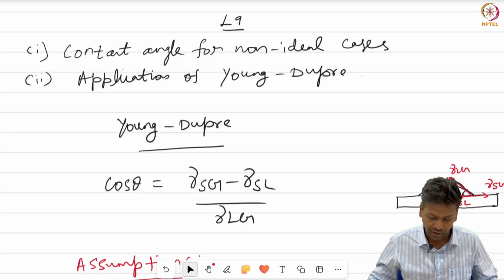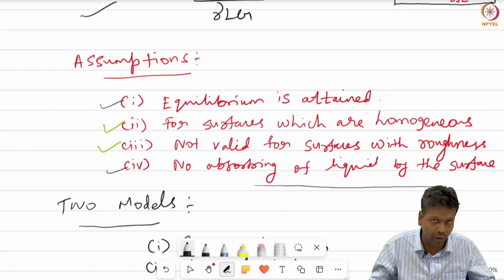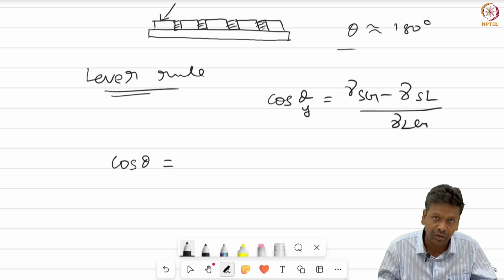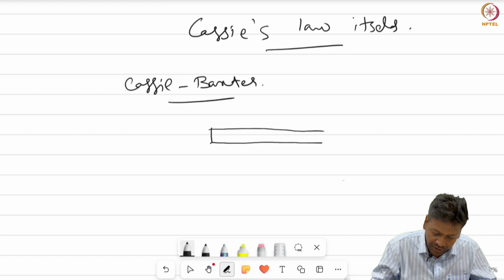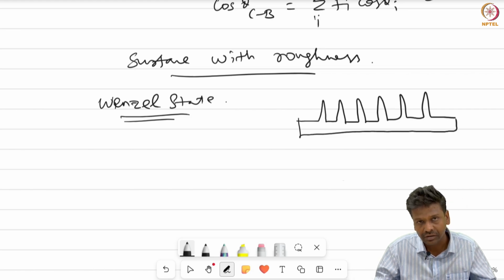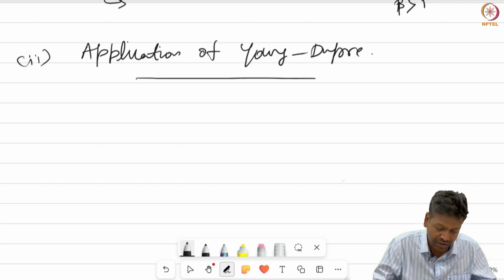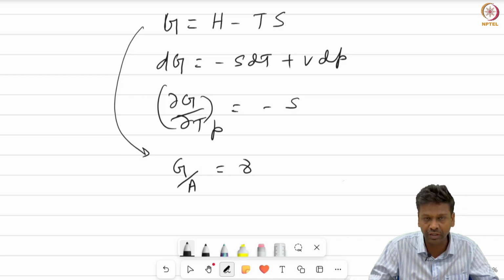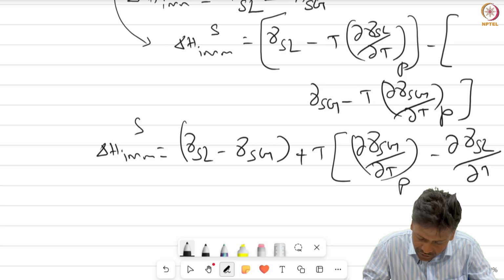Contact angle for ideal and non-ideal cases; Application of Young-Dupre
Cassie's law; cassie-Baxter equation; Wenzel model; Application of Young's equation; Enthalpy change of immersion process